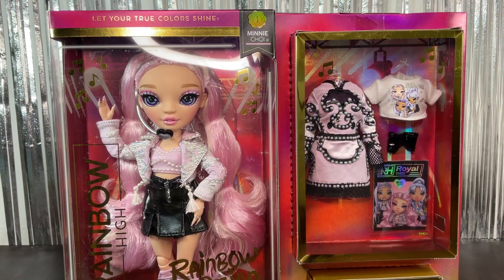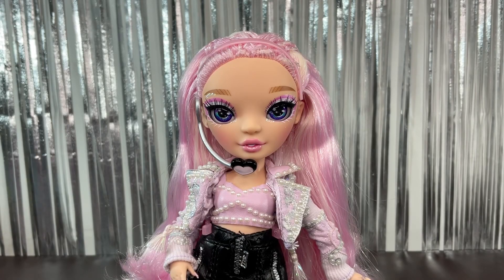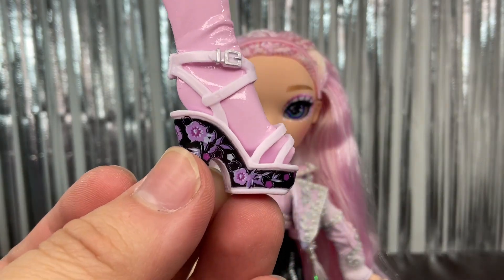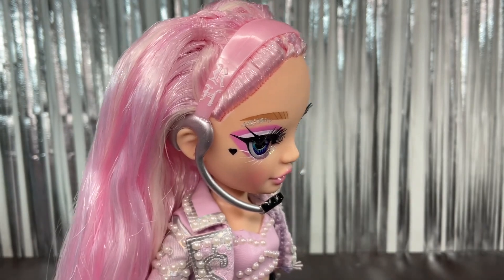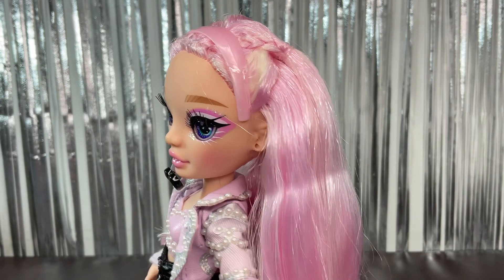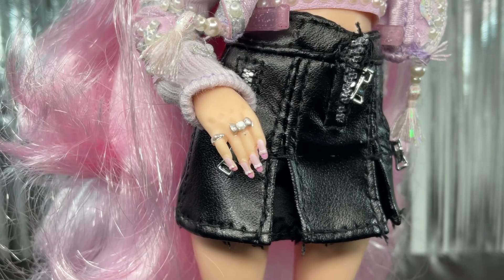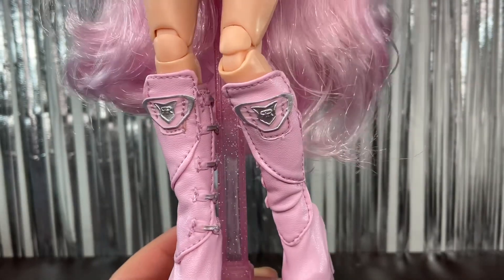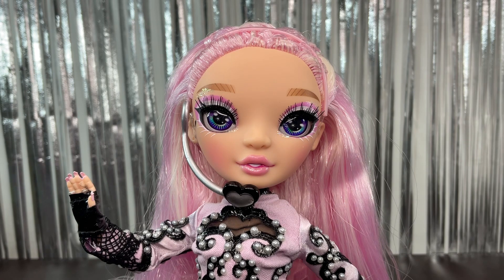THE BEST ROYAL THREE MEMBER! | Rainbow High Rainbow Vision Minnie Choi doll unboxing & review! 💗🎤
THE COOLEST ROYAL THREE MEMBER! | Rainbow High Rainbow Vision Tessa Park doll unboxing & review!💜🎤:

THE MOST ICONIC ROYAL THREE MEMBER! | Rainbow High Rainbow Vision Tiara Song doll unboxing & review!